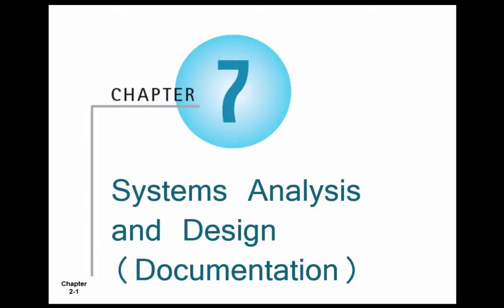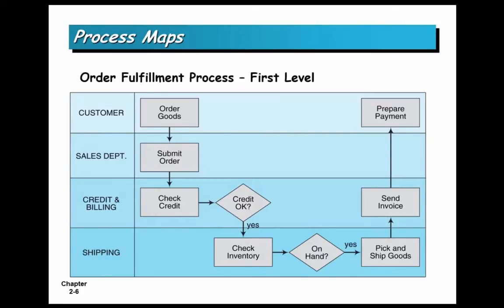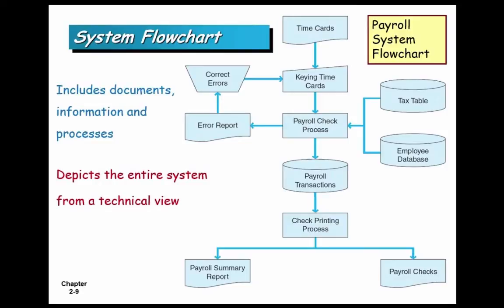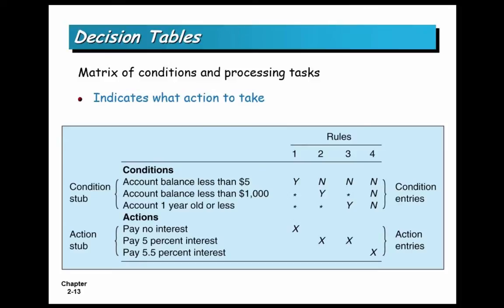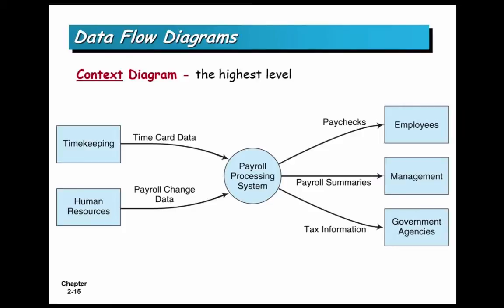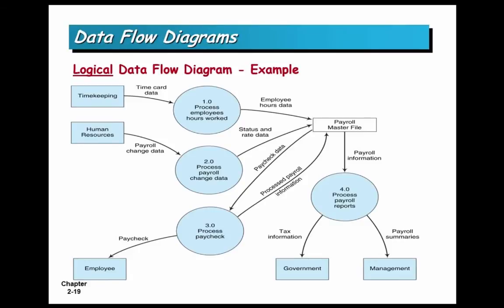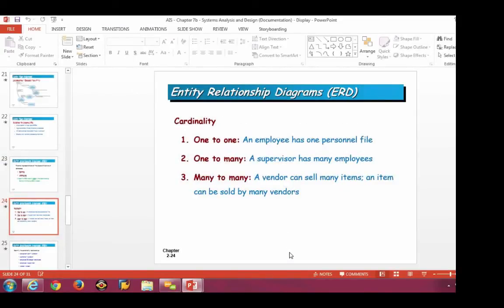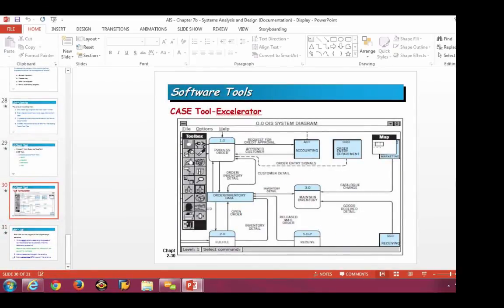System Analysis and Design- Accounting Information Systems- L4- Professor Cooperberg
Accounting Information Systems- System Analysis and Design (Documentation)
Chapter 7B
Professor Cooperberg

Time Stamps"

0:04 System Analysis and Design (Documentation)

0:28 Study Objectives

1:57 Documenting systems: Why documentation is important

3:26 Documenting systems: Example of flowchart

3:54 Process Map: Pictorial representation of business process

4:41 Process Map: Order fulfillment process- First level

7:04 Process Map: Second level Order fulfillment Process Map

7:59 Process Map: Restaurant Process Map

8:15 System Flowchart

8:44 System Flowchart: Standard Sybology

9:22 Systems Flowchart: Payroll sytsem flowchart

11:02 Flowchart Guidlines

12:37 Program Flowcharts

14:48 Decision Tables

18:08 Data Flow Dioagrams

20: 07 Data Flow Diagrams: Context Diagram

21:35 Data Flow Diagrams: Physical Data Flow Program

22:07 Data Flow Diagrams: Phsycial Data Flow Program Example

24: 14 Data Flow Diagrams: Logical Data Flow Diagram

24:38 Data Flow Diagrams: Logical Data Flow Diagram Example

26:09 Data Flow Diagram: Logical DFD- Decomposition

26:26 Data Flow Diagram:: Decomposition- Exploded View of 3.0

27:16 Data Flow Diagram: Guidlines for Drawery DFD's

28:30 Entity Relationship Diagrams (ERD)

31:30 Entity Relationship Diagrams: Cardinality

32:24 Entity Relationship Diagrams: ERD of Course Offerings

34:09 Quick Question

34:24 Software Tools

35:51 Software Tools: Case tool- Excelerator

Summary

In this lecture, Professor Cooperberg covers analysis and design (documentation). He explains the following topics: documenting systems, process maps, the system of flow chart, flow chart guidelines, program flowcharts, decision tables, data flow diagrams, entity relationship diagrams, and software tools. He provides an analysis and example for each of these topics.